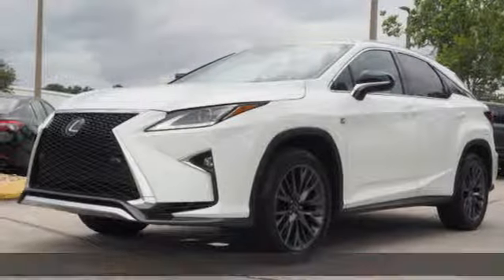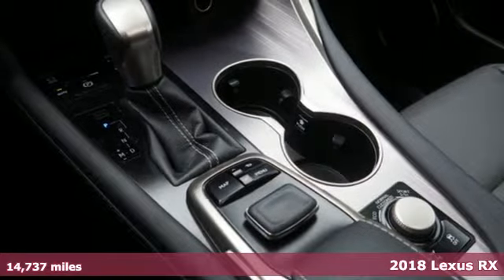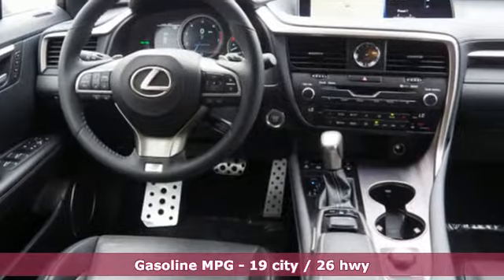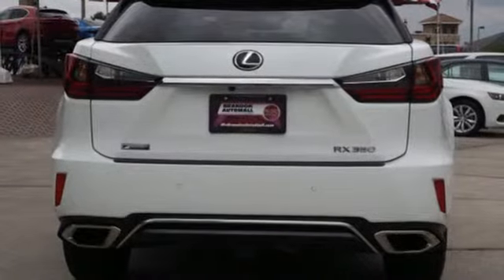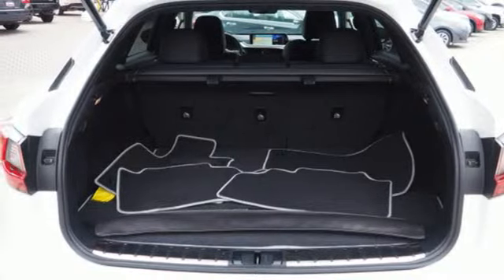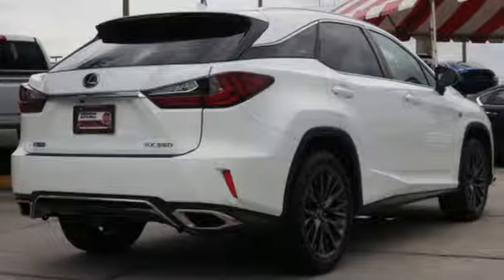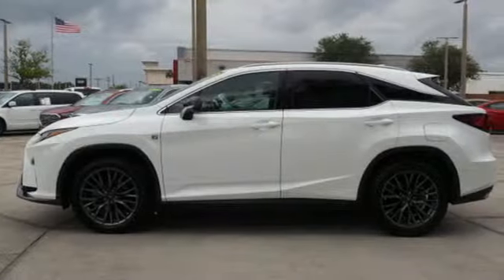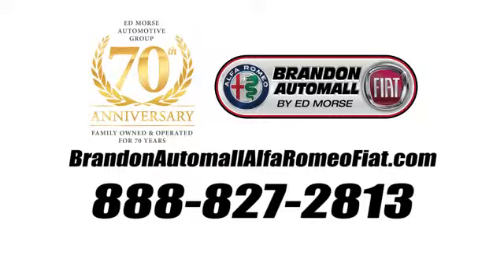Used 2018 Lexus RX 350 Brandon FL Tampa, FL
Year: 2018
Make: Lexus
Model: RX 350
Trim: 350 F Sport
Engine: 3.5l 6 Cylinder Fuel Injected
Transmission: AWD 8-Speed
Color: White
Interior: Black
Mileage: 14737
Stock #: Z110271A
VIN: 2T2BZMCA4JC142610

Address:
11024 Causeway Blvd.